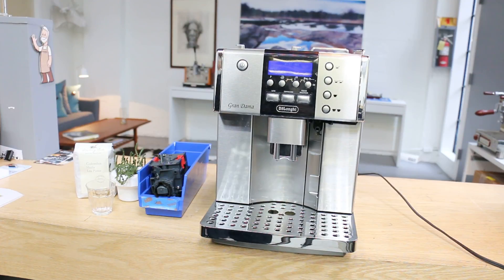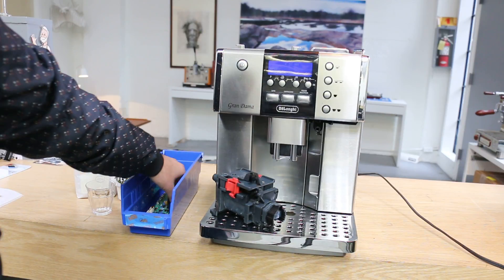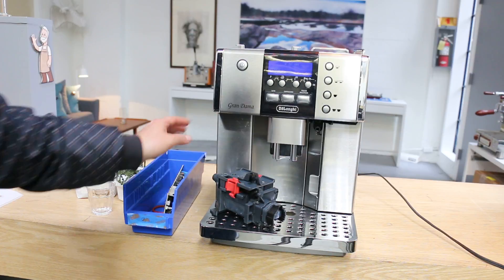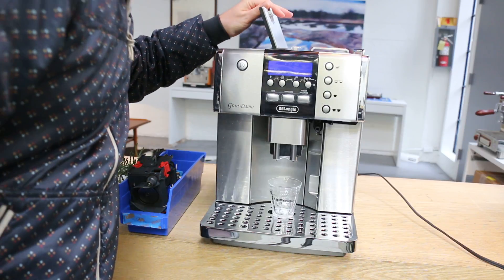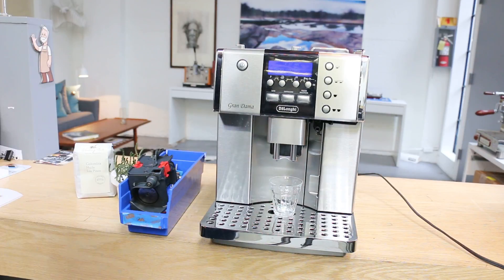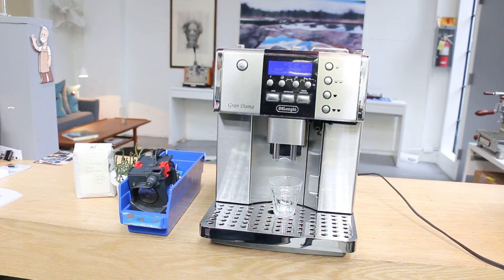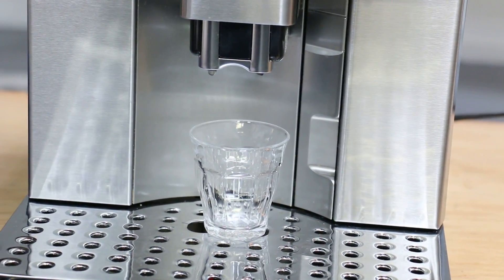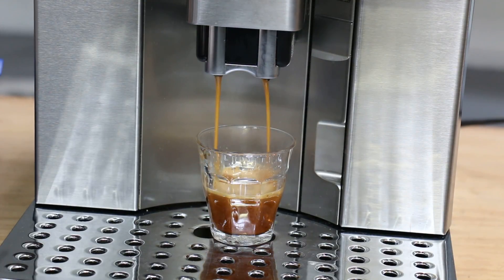896 Delonghi Repair Test